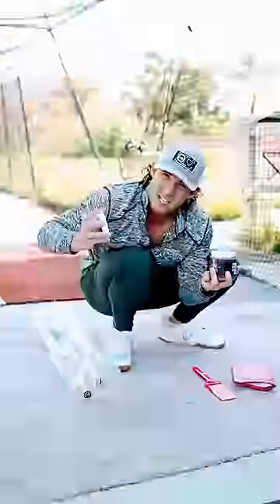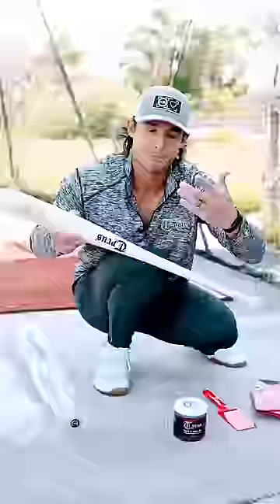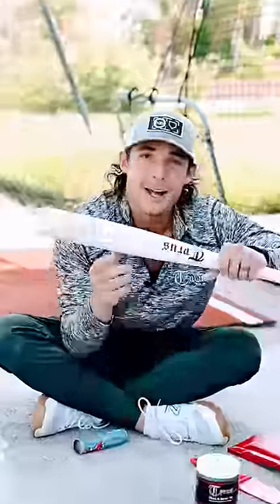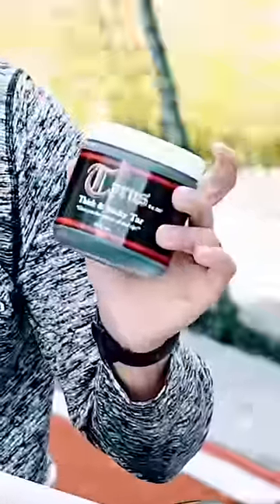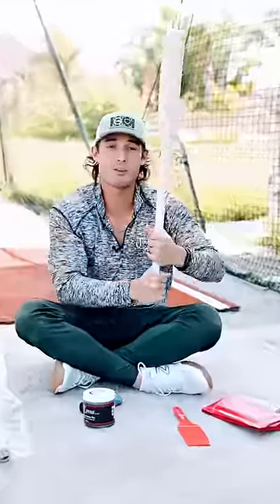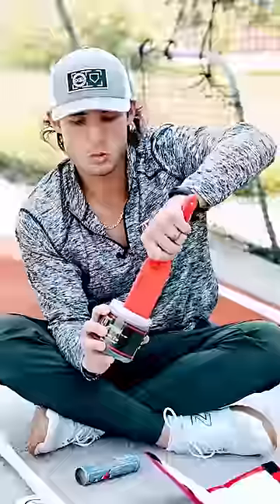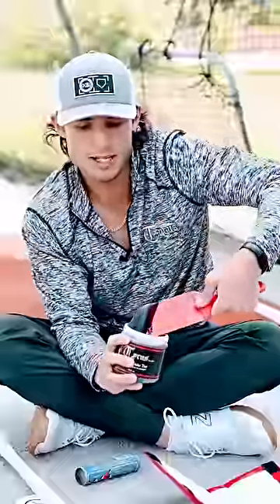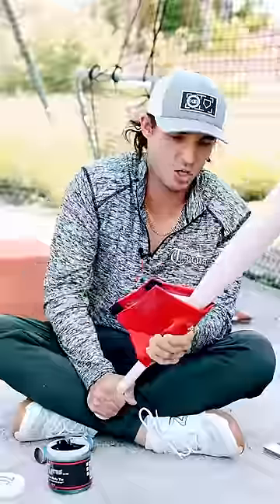Is REAL pine tar legal? Does it even help?